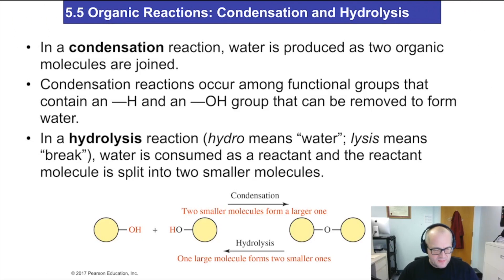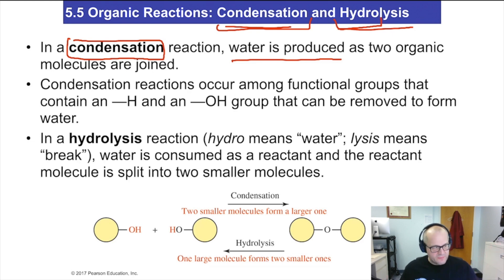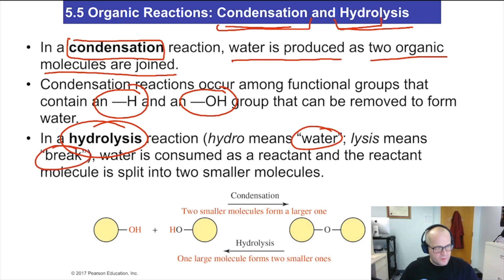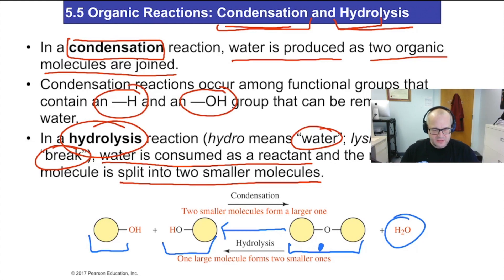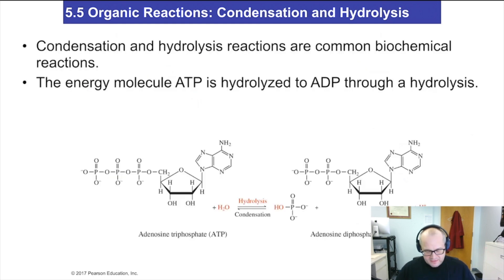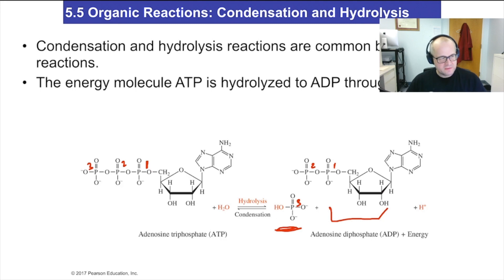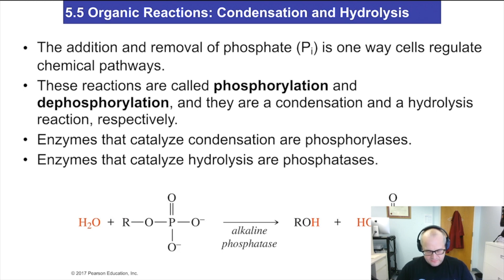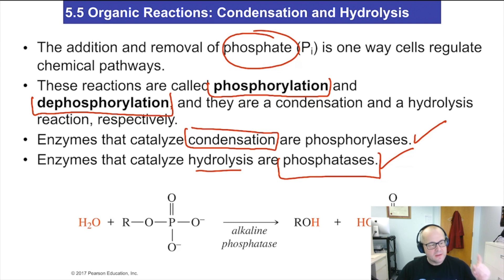Types of Organic Chemistry Reactions Chemistry for Nurses Lecture Video (Lecture 23)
Twitter: all_in_dr_betts This video is about Chapter 5.5 chm1032 blended